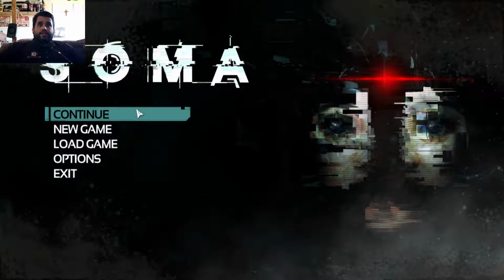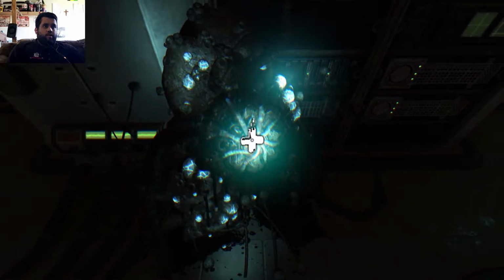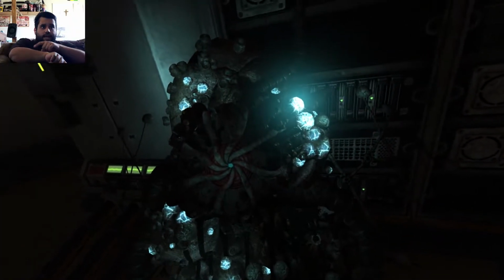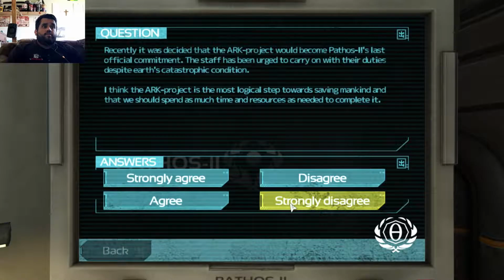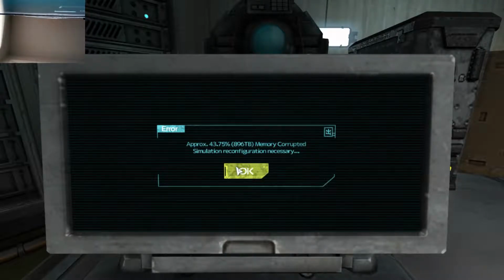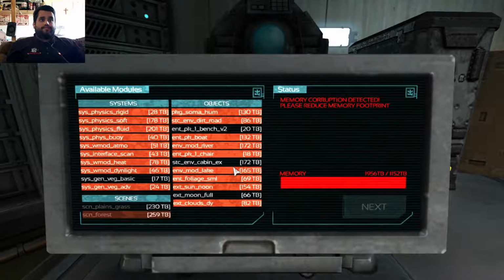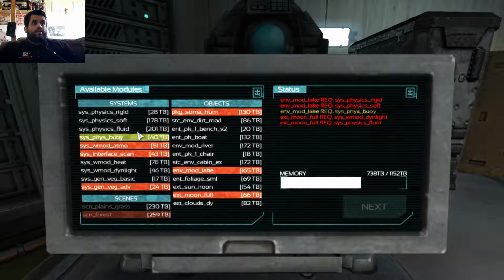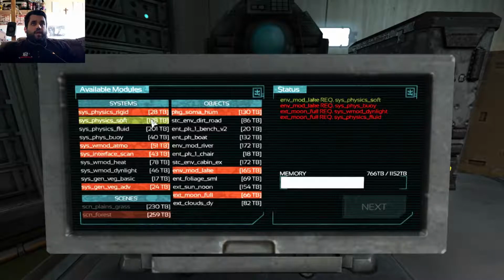Soma pt 4 | 60fps | Thats one creepy monster! | Full hd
Share any of my gameplay videos with people you think might be interested!